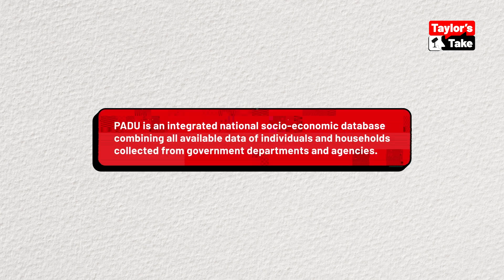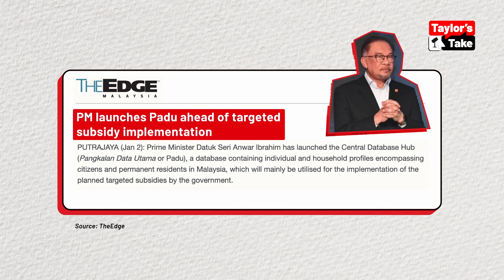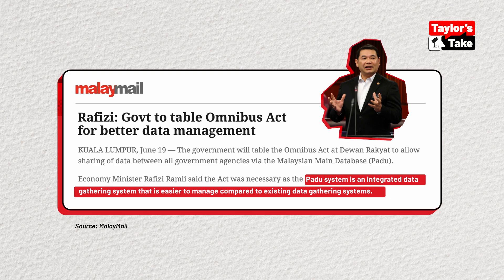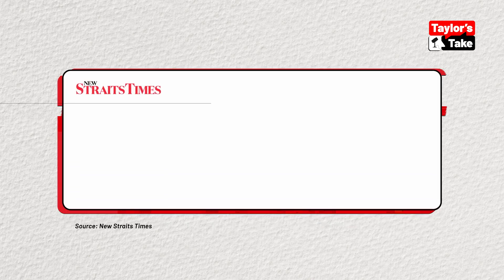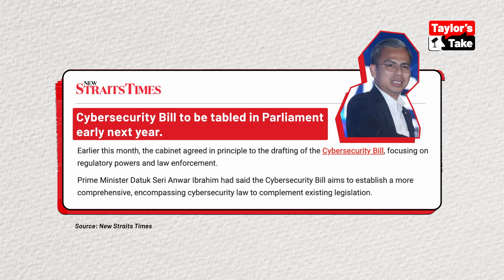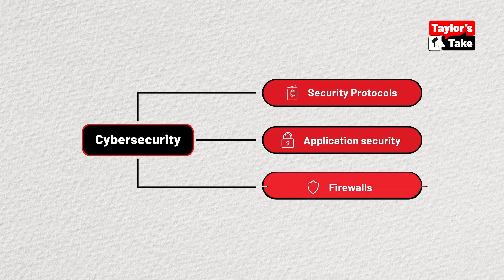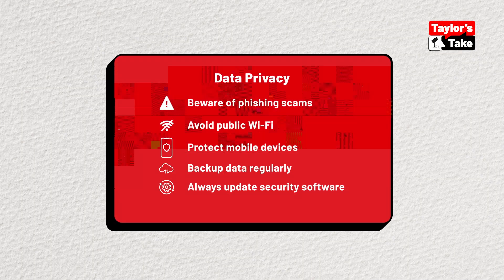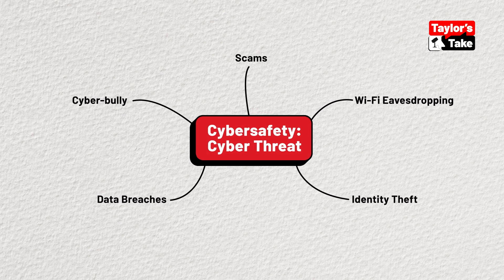Taylor's Take | Cybersecurity Spotlight on PADU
Delve into the nuances of Cybersecurity excellence with Dr. Jazz and Elyana, in collaboration with PADU. Explore the intricate measures that safeguard your digital journey.

Ready to fortify your digital defenses and navigate the complexities of cybersecurity?